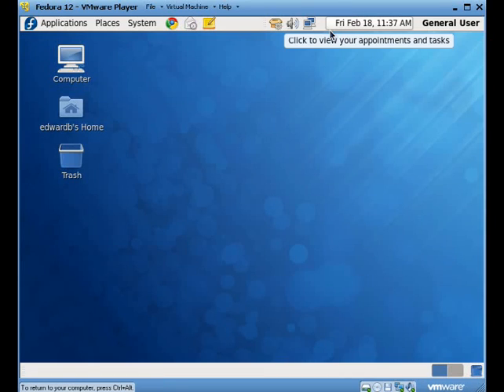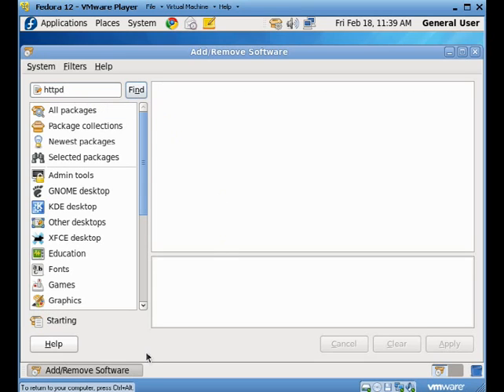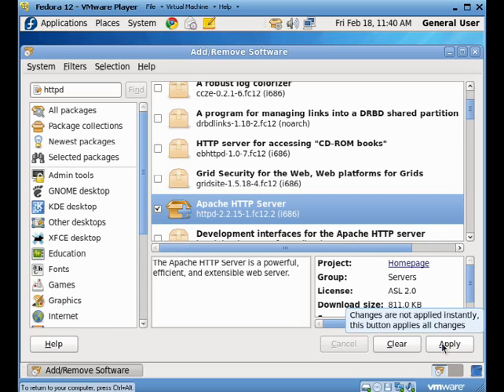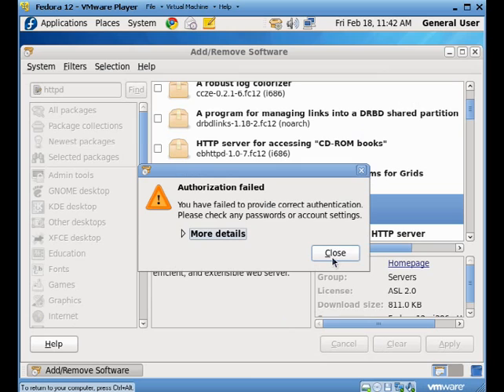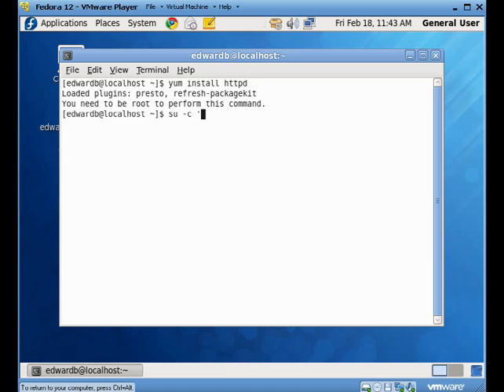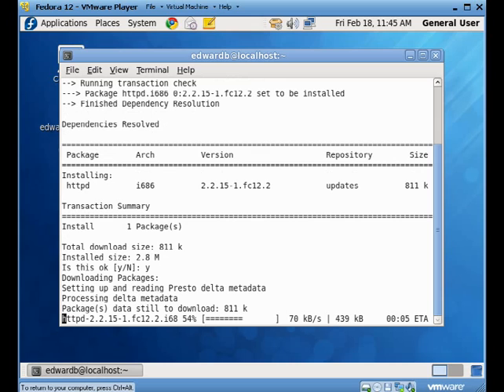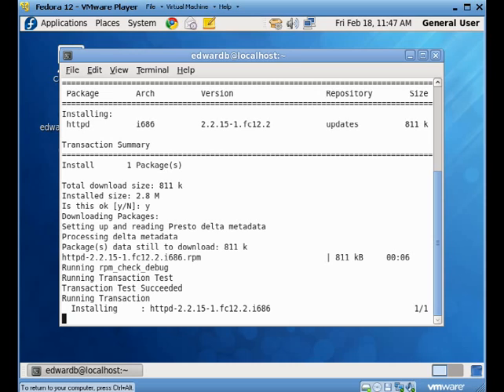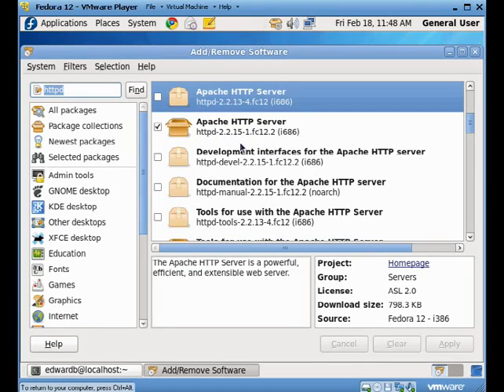Installing httpd.avi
A walk through of installing an apache httpd server on a Linux system.